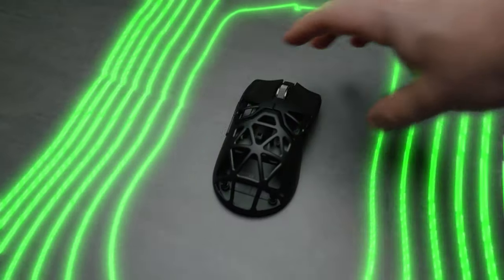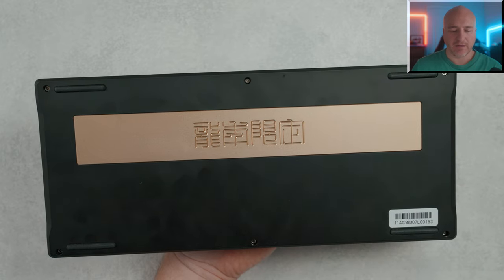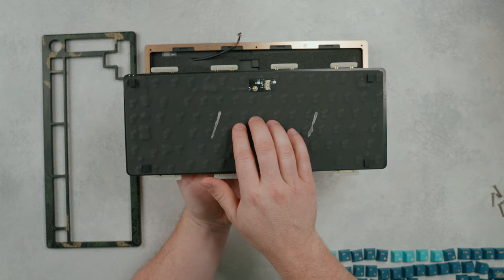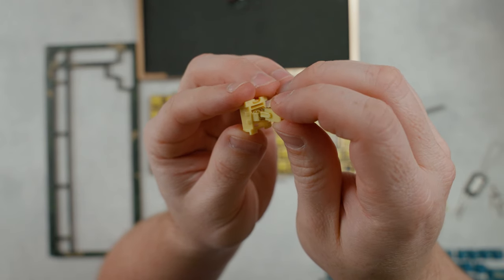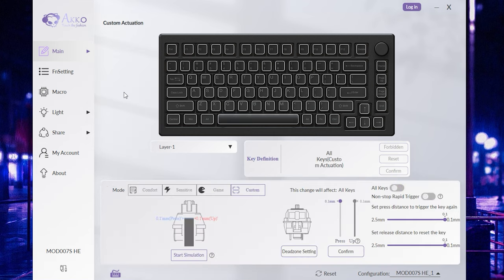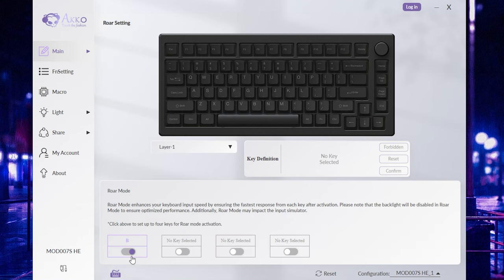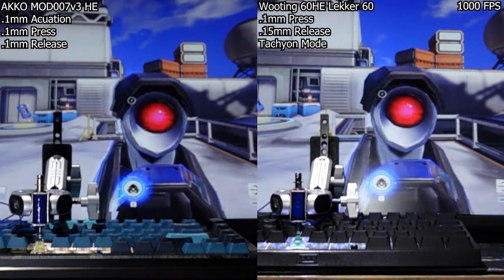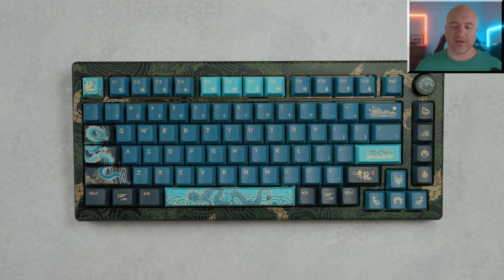8K - Rapid Trigger Greatness! (AKKO MOD007v3 HE Year of Dragon)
00:00 Intro
00:35 In the box
01:09 Layout
02:15 Internals
03:24 Creme Yellow Switches
04:08 Sound test
04:18 Software
09:30 Performance